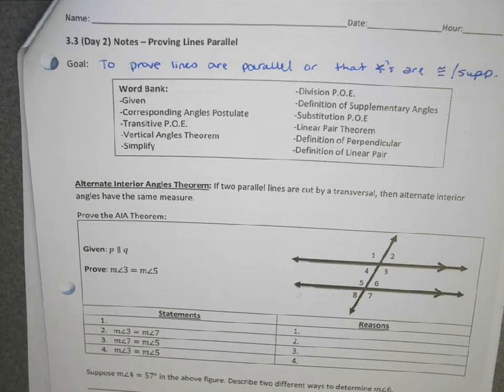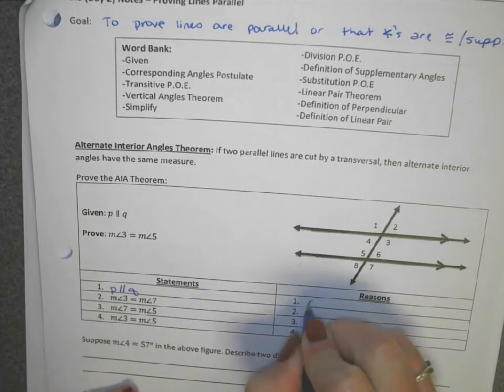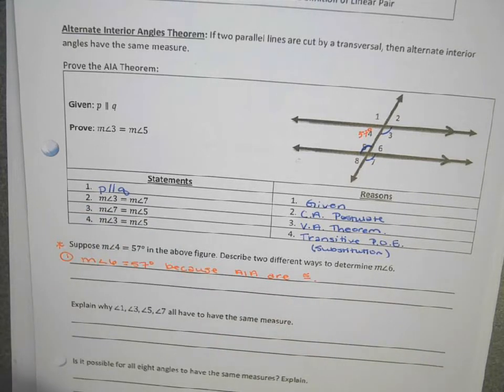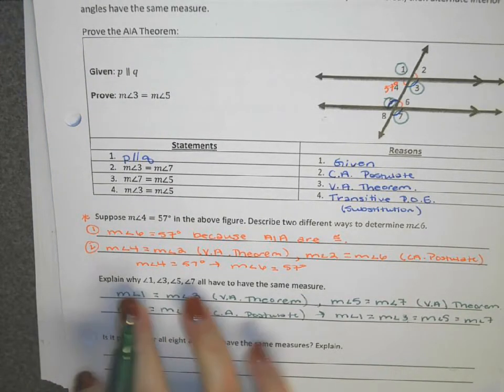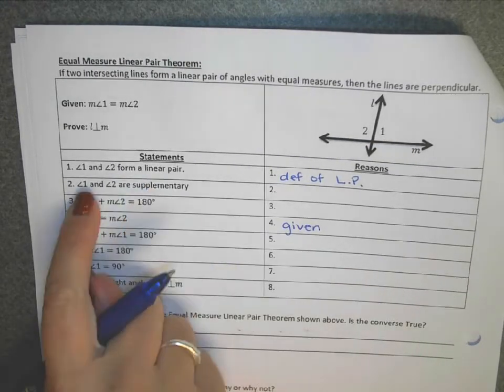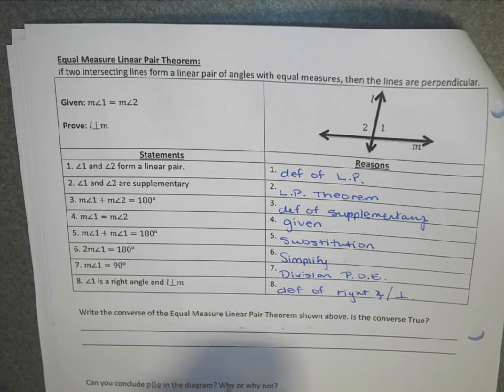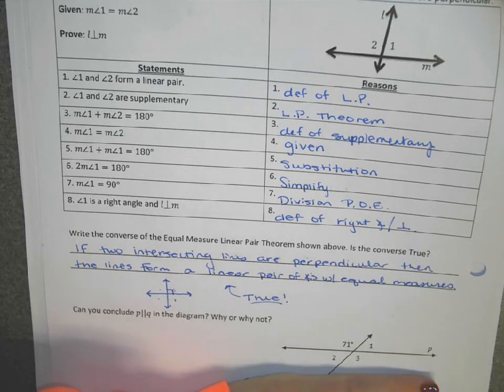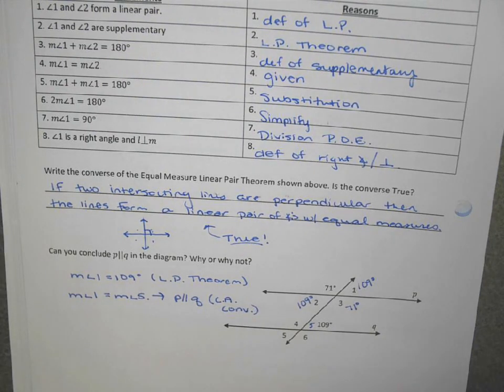Fox - Geometry - 3.3 (Day 2) Notes